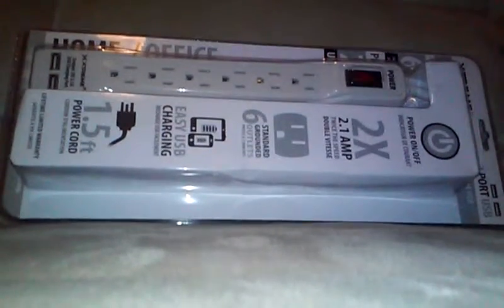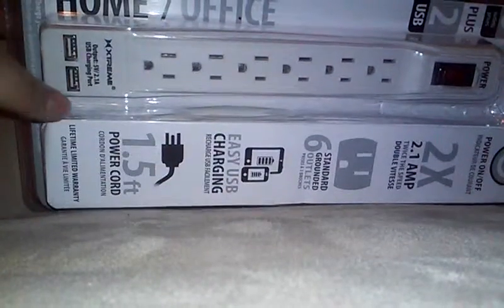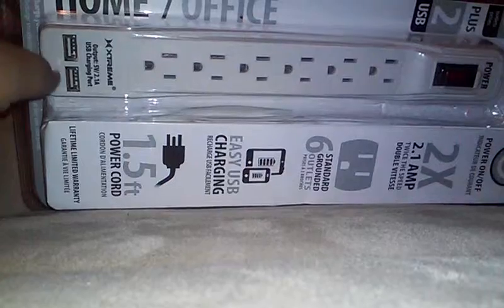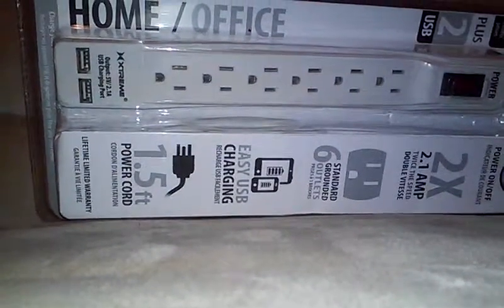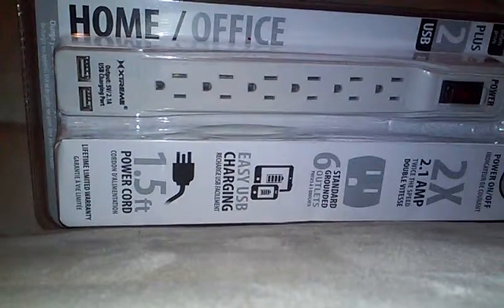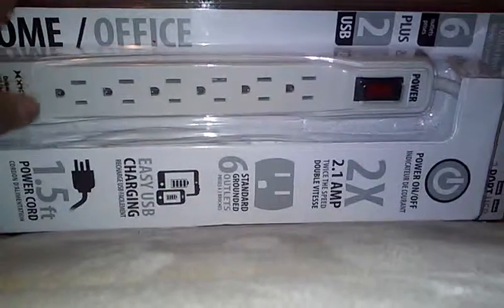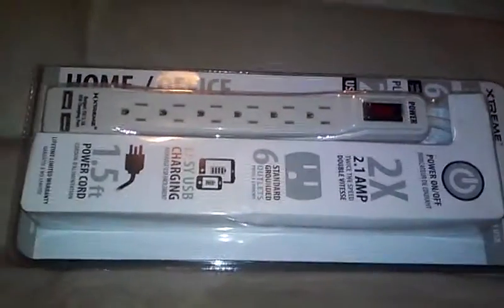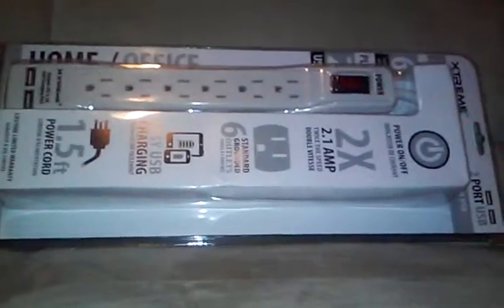Xtreme 6 Outlet Power Strip Review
I received this product for review and testing purposes however my opinions are my own.